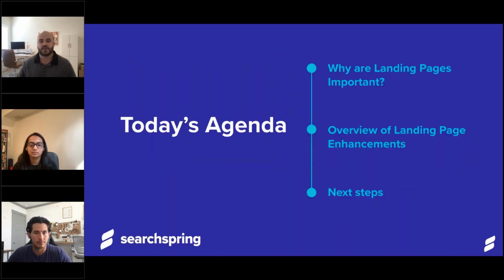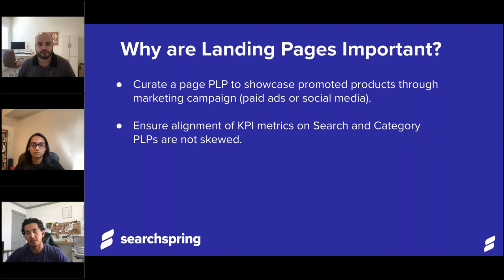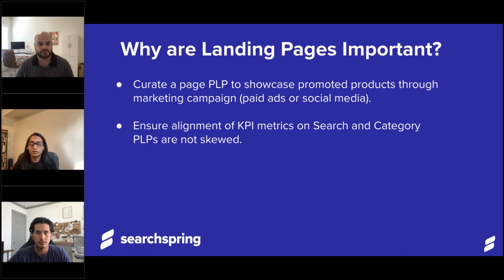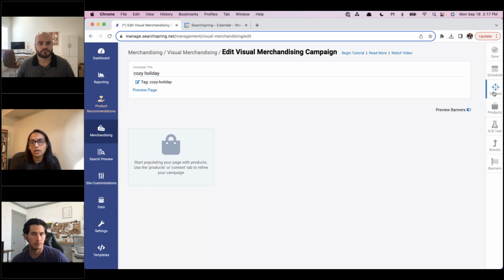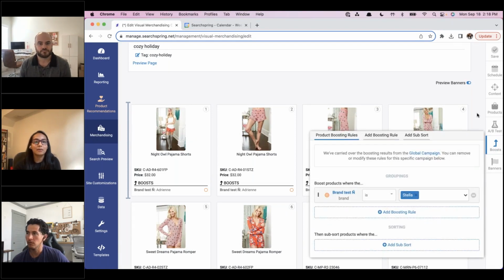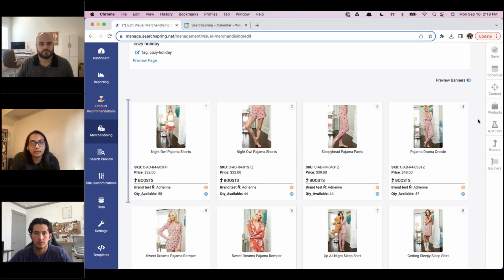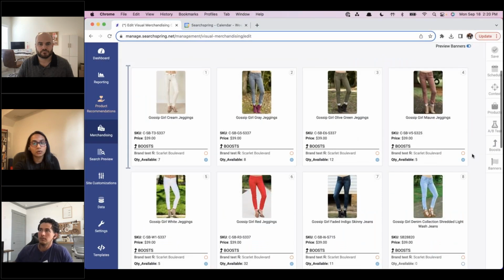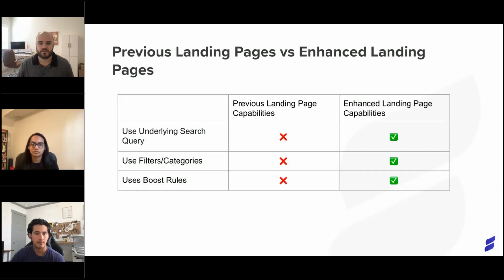Feature Update: Dynamic Landing Pages (Searchspring Webinar)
Join us for an insightful discussion on Searchspring's latest feature update – Dynamic Landing Pages!

Discover how this update improves how you maintain landing pages, offering unparalleled flexibility and ease for merchandisers. These enhancements empower you to curate landing pages that ensure your customers receive real-time, tailored experiences.

Key Takeaways:
✔️ Learn how to create landing pages with search queries, filters, and boost rules.
✔️ Explore the benefits of dynamic landing pages for your business.
✔️ Find out how you can start using this feature today.

Don't miss this opportunity to enhance your shoppers' journey and boost conversions. Watch the webinar now!